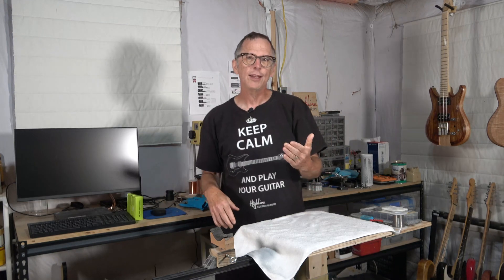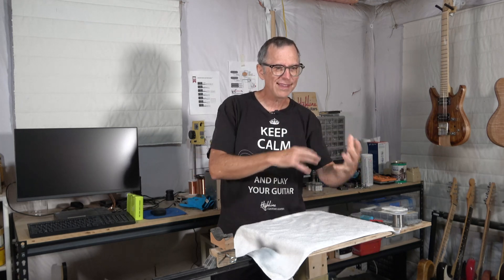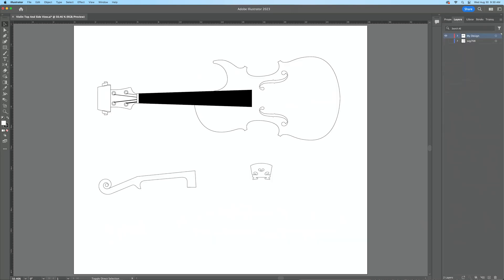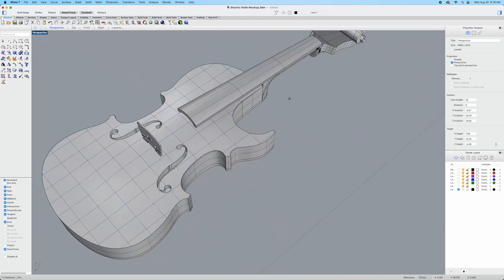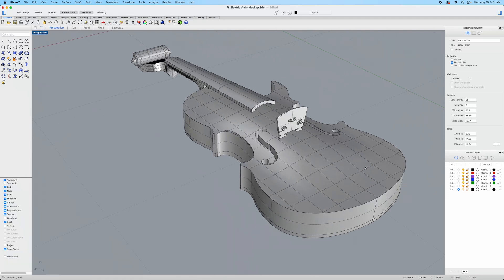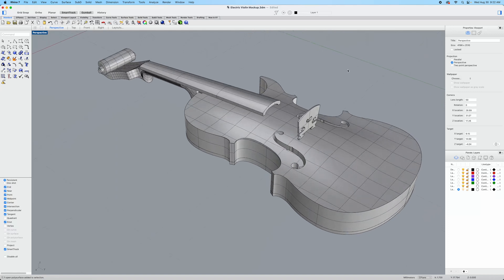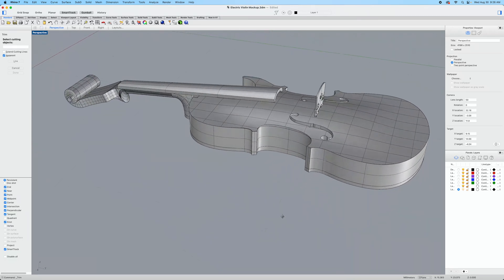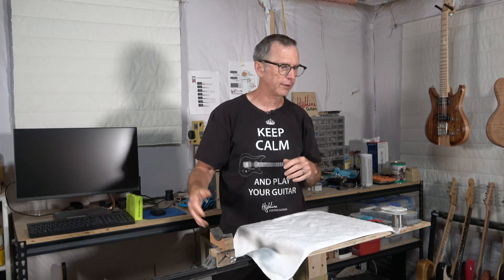Making An Electric Violin Part 1 The Design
In this video, I describe the design for my next project; an electric violin.